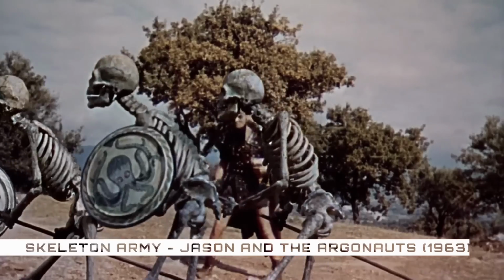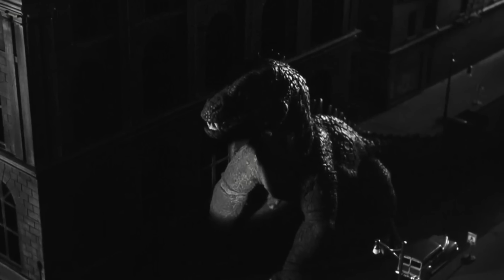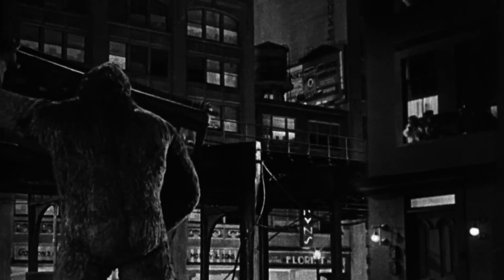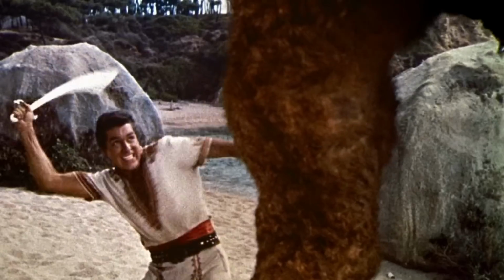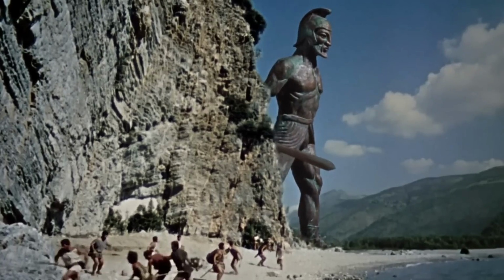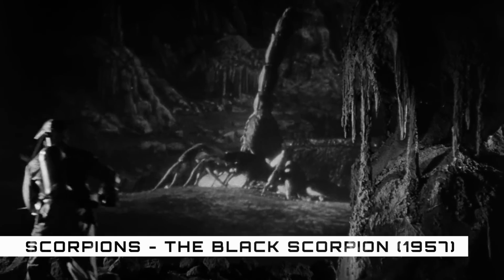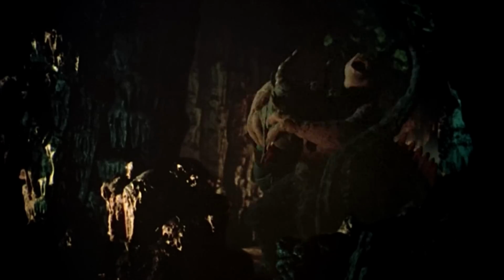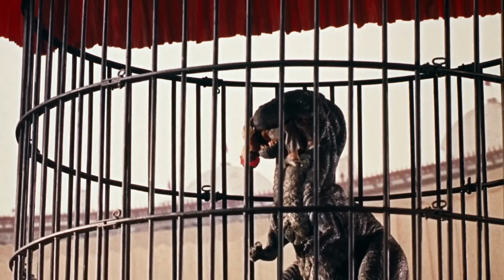Best Stop-Motion Monstrosities of All Time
Get ready to rattle your bones—this is a tribute to the greatest stop-motion monsters ever brought to life, one painstaking frame at a time! From Ray Harryhausen legends to lesser-known gems, we’re counting down the most iconic, terrifying, and oddly charming stop-motion creatures in movie history.

Whether you’re a fan of classic creature features, vintage horror, or just love handmade movie magic, this one’s for you.

🎬 Chapters / Timestamps
00:00 Intro
00:20 Skeleton Army - Jason and the Argonauts (1963)
01:12 Rhedosaurus - The Beast from 20,000 Fathoms (1953)
02:03 King Kong - King Kong (1933)
03:08 Ymir - 20 Million Miles to Earth (1957)
04:13 Cyclops - The 7th Voyage of Sinbad (1958)
05:12 Talos - Jason and the Argonauts (1963)
06:17 Kraken - Clash of the Titans (1981)
07:07 Scorpions - The Black Scorpion (1957)
08:02 Dragon - The 7th Voyage of Sinbad (1958)
08:56 Gwangi - The Valley of Gwangi (1969)
09:56 Outro